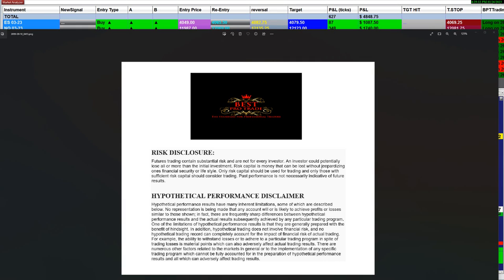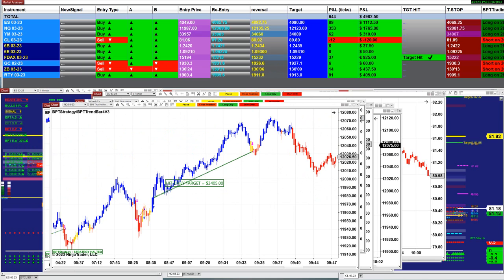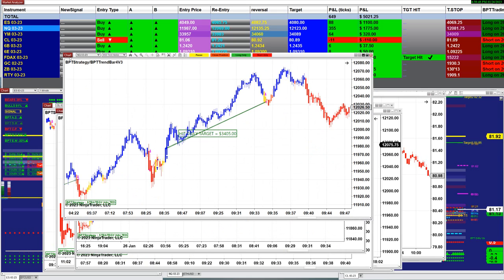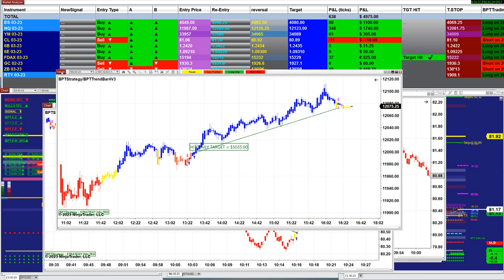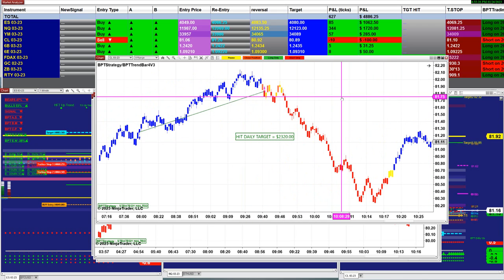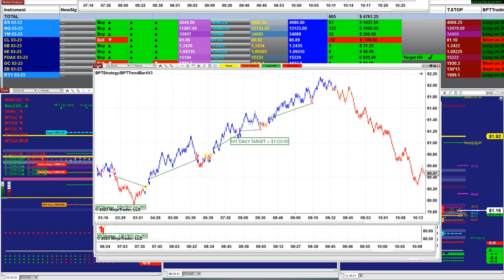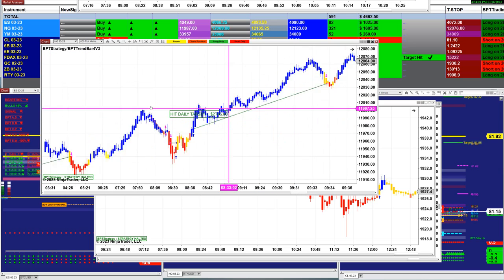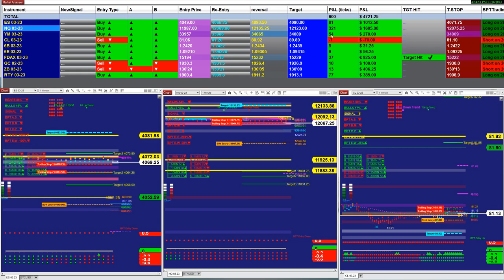Autotrader, Automated Trading, Ninja Trader, Automated Signal Entry, Best Pro Trading